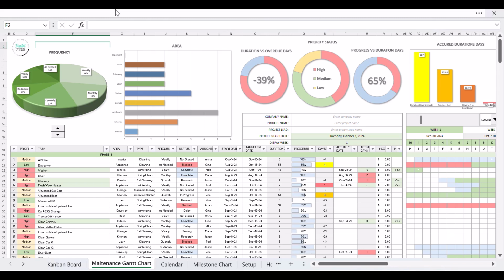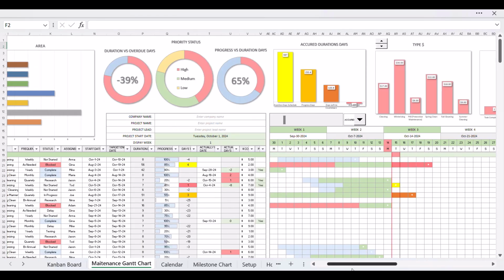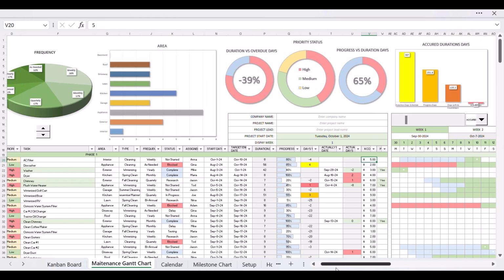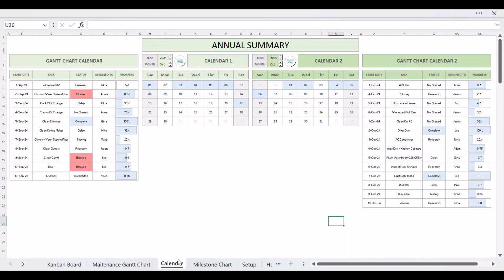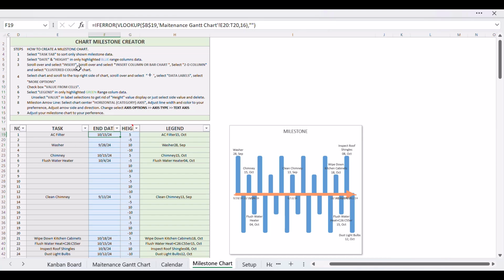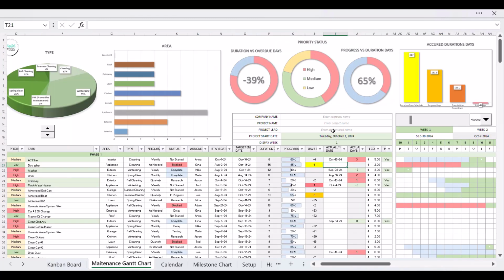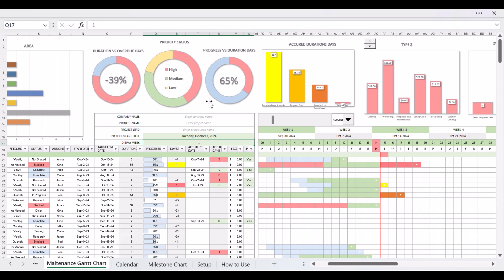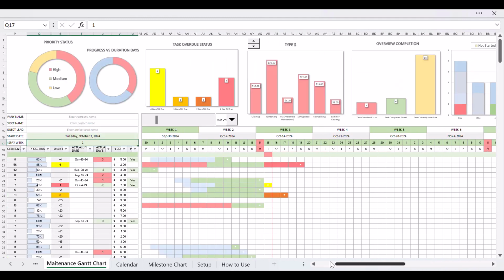Maintenance Schedule Tracker Home & Business | Gantt Chart | Kanban | Calendar | Milestone | Excel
DuC REAL ESTATE🏠Digital Pixel Introduce the Maintenance Tracker for Home & Business | Excel. Design for project manager or individual home use. This maintenance tracker captures, records, and analyzes data about an organization's or home maintenance activities and assets to help ensure that maintenance is completed efficiently and cost-effectively.